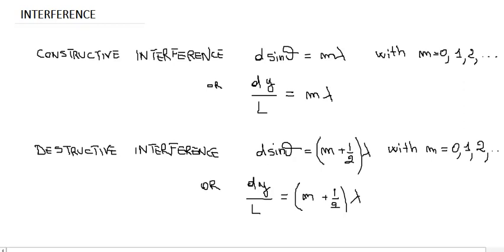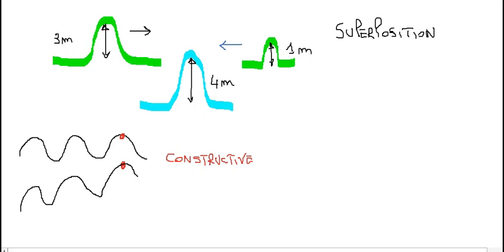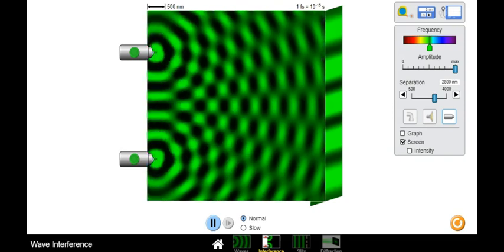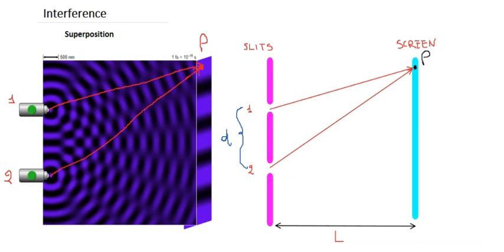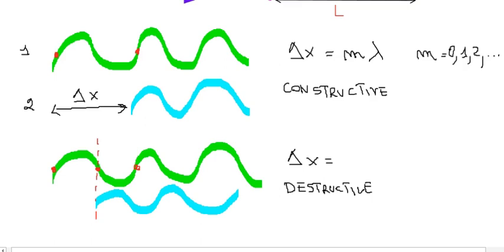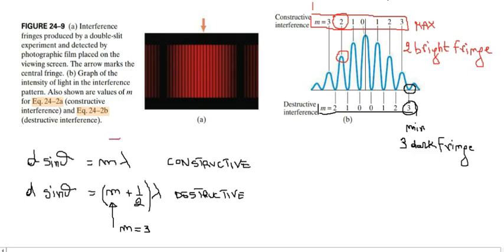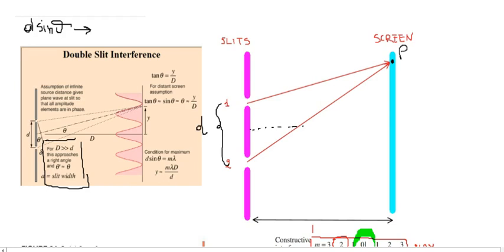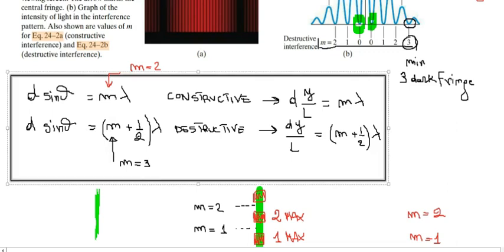Interference, an introduction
How to find a maximum or  a minimum of interference.
With the help of PhET simulation and Hyperphysics.